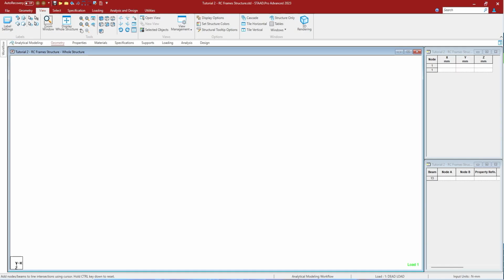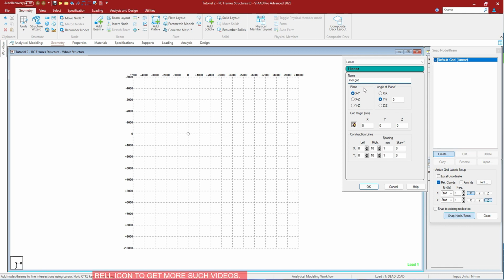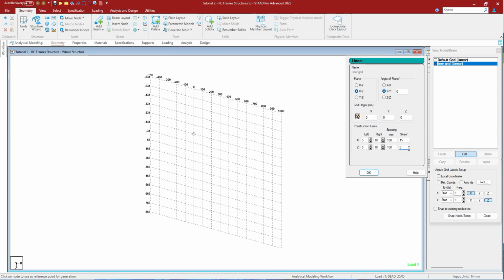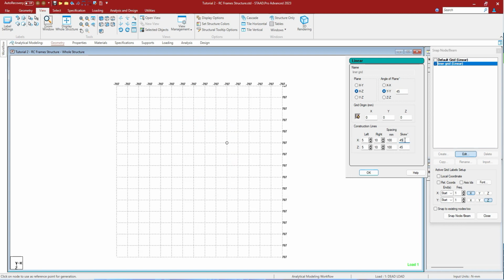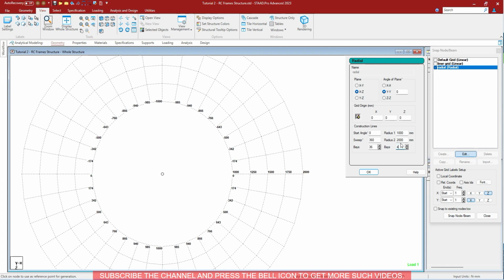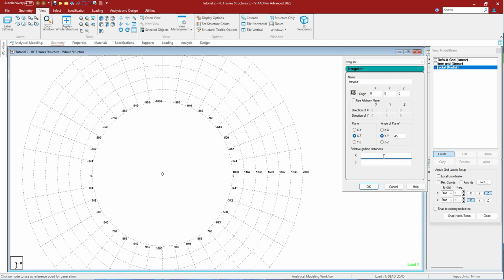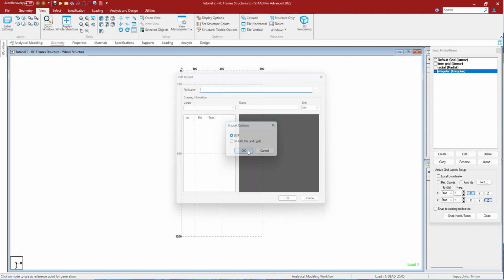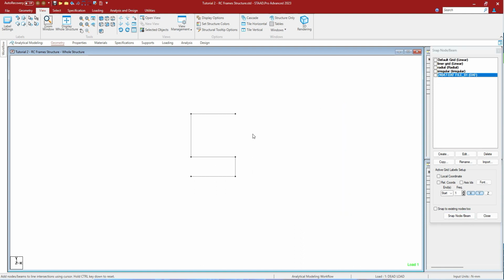28. Setting up Grids in STAAD Pro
MY GEARS...!!

ABOUT CHANNEL...!!